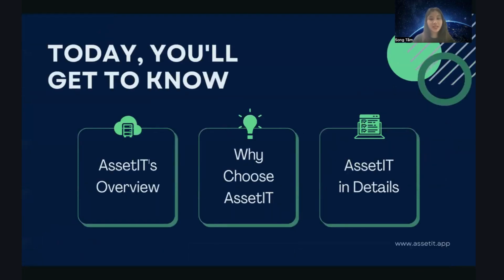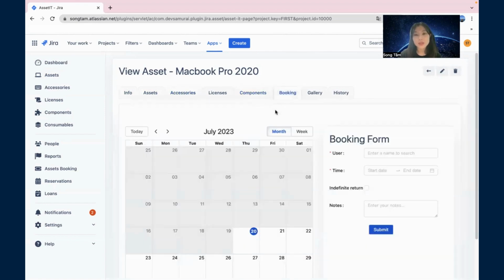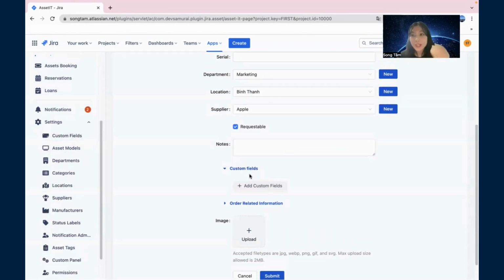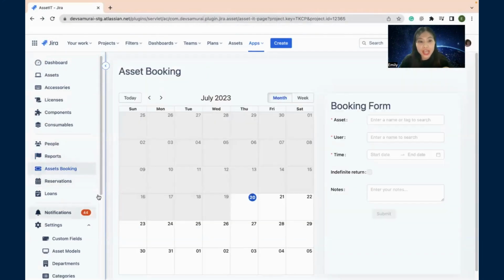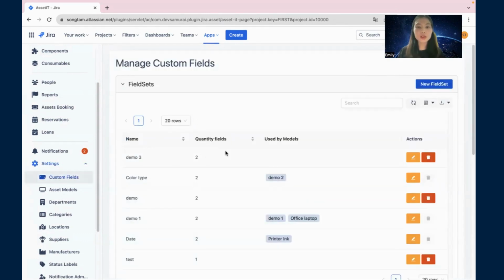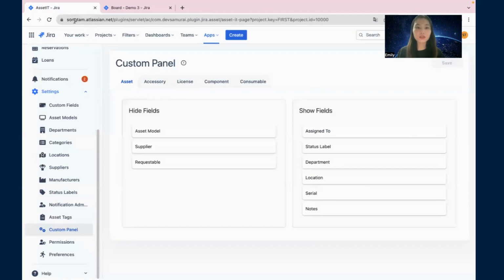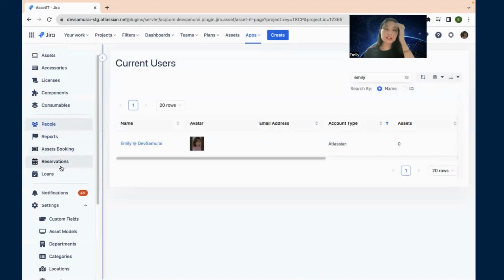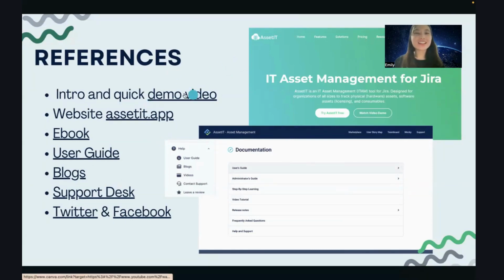Demo Video: AssetIT | Asset Management for Jira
Greetings, AssetIT users! Let's get ready to experience the power of assetIT - a Jira Asset Management tool for Jira as we take you on a guided tour of our cutting-edge app demo.

0:00 - 3:00 Introduction
3:03 - 4:00 Dashboard for Users
4:00 - 10:54 Manage Assets for Users
10:54 - 12:03 Link Assets to Jira Issues
12:03 - 14:46 Asset Reports for Users
14:46 - 16:38 Asset Booking for Users
16:38 - 17:50 Notification for Users
17:50 - 27:12 Settings for Users
27:14 - 28:40 Dashboard for Admins
28:40 - 29:55 Manage People for Admins
29:55 - 30:48 Manage Reservations for Admins
30:48 - 31:52 Manage Loans for Admins
31:52 - 34:01 Manage Permissions for Admins
34:01 - 34:43 Manage Notification for Admins
34:43 - 35:49 Preferences